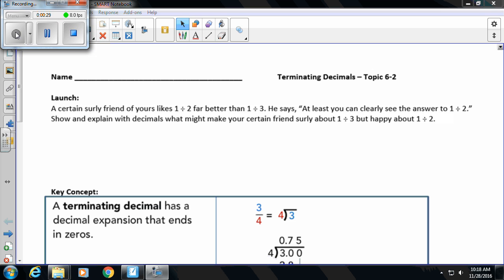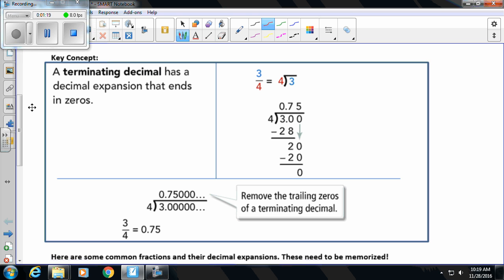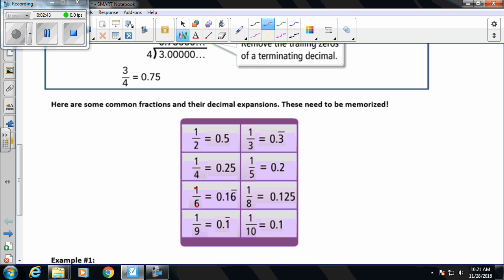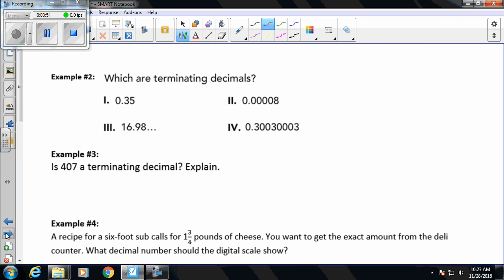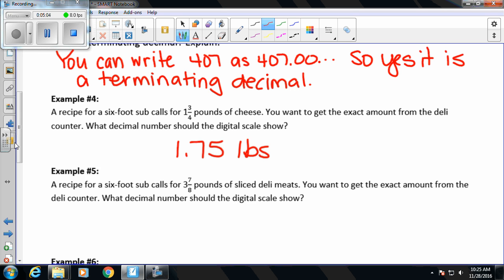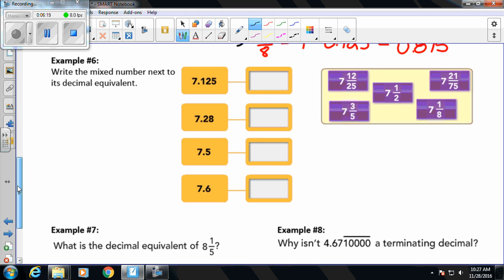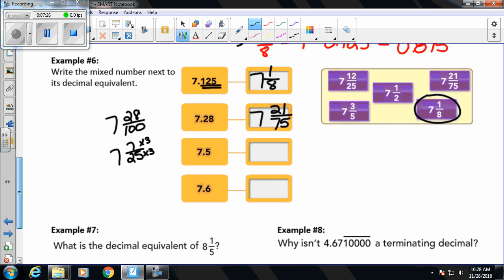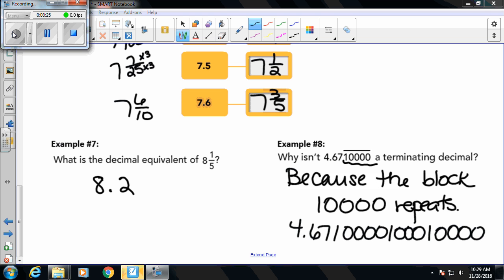6 2 Terminating Decimals